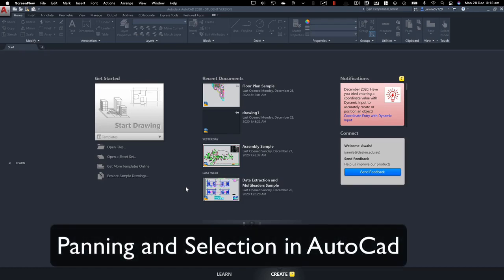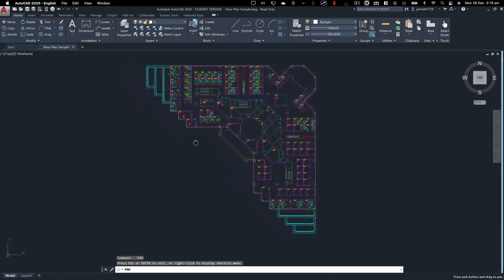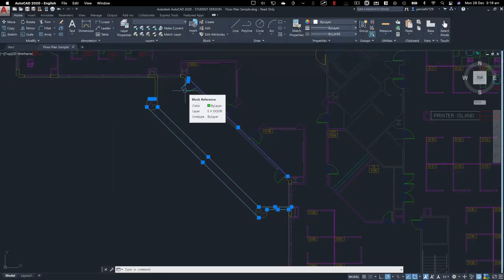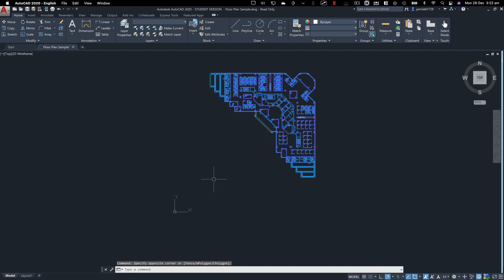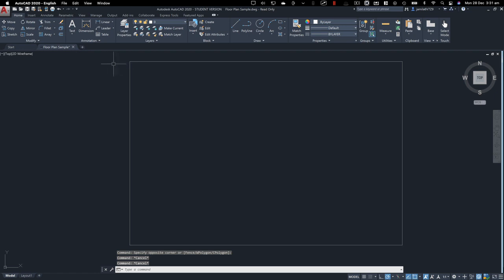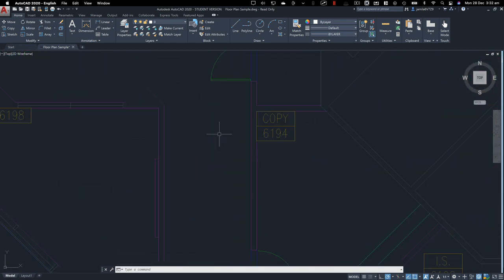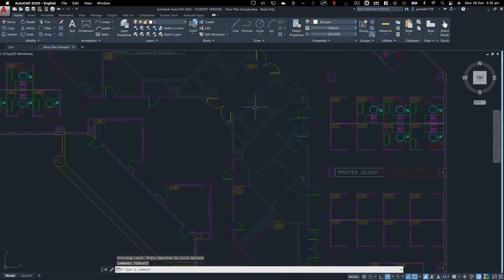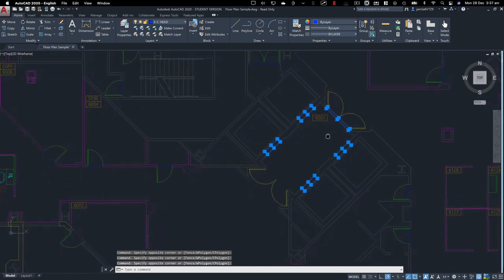009 Panning and Selection AUTOCAD